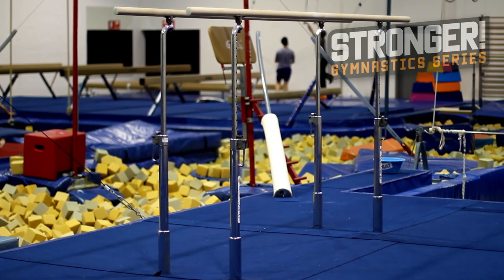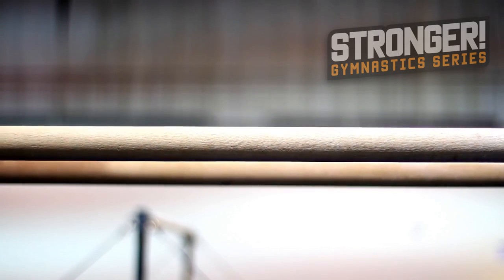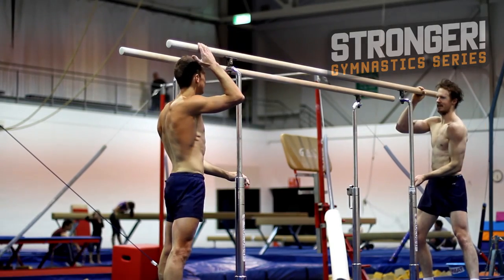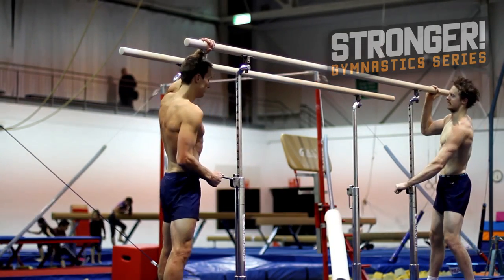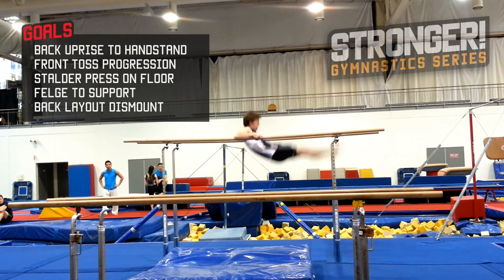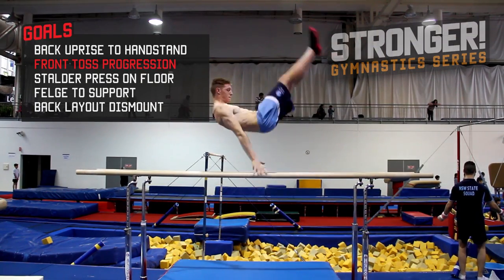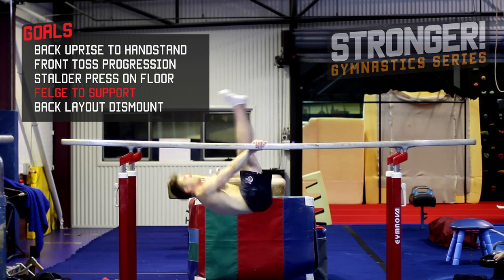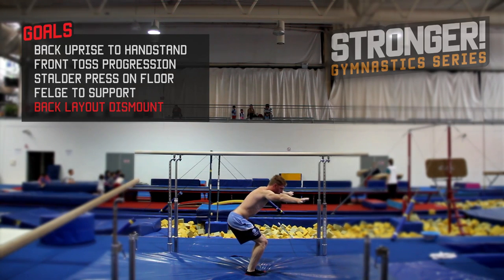Parallel Bars (Gymnastics) Introduction and Goals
An introduction to the Parallel Bars apparatus, with a summary of skills performed in a routine. My goals for Parallel Bar to achieve during the STRONGER! Gymnastics Series are also listed and explained. Parallel Bars is competed after Vault in competition.

To clarify - the Stalder Press was listed as a goal on P Bars as it is a progression towards a P Bar mount - kip up, press through one bar to handstand.